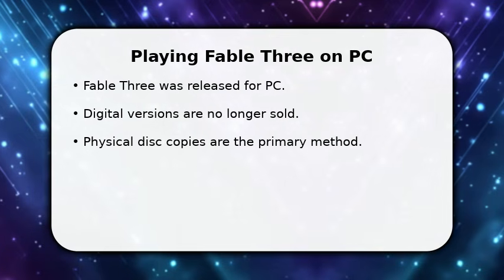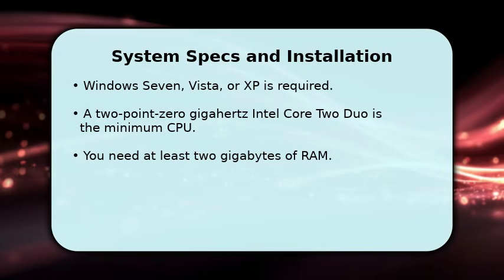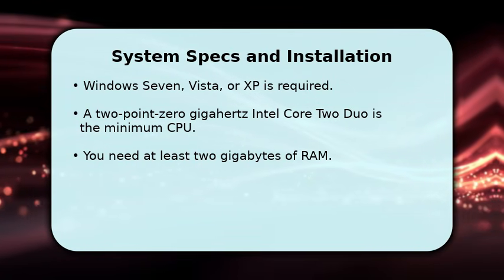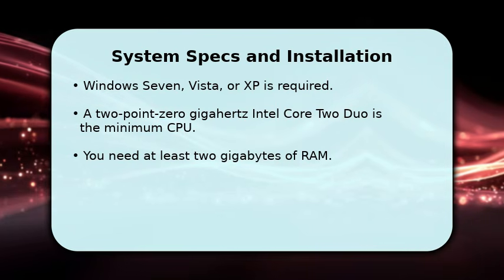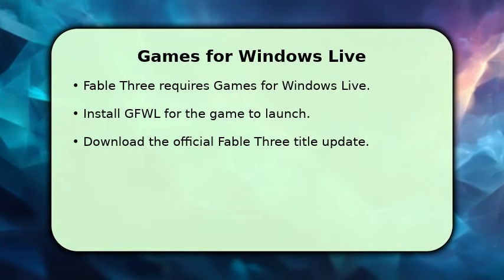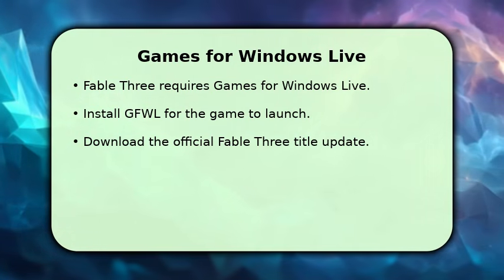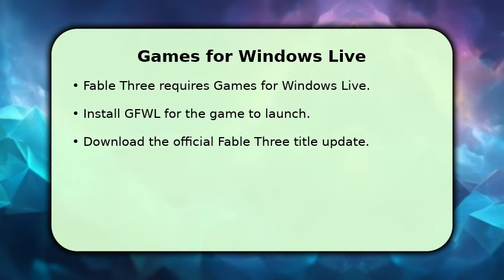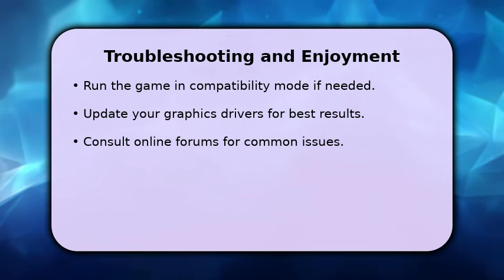How to Play Fable 3 on PC (Only Way)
▸ (v) This video will guide you through the steps to play Fable 3 on your PC, covering the process of installing and launching the game. It also covers any potential issues that may arise during setup. If you're having trouble playing Fable 3 on your PC, this video is for you.